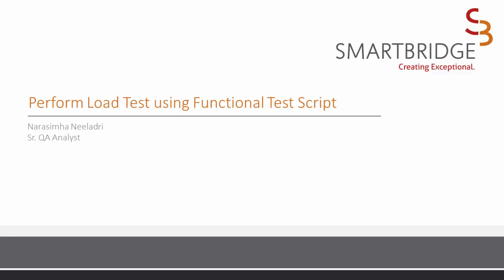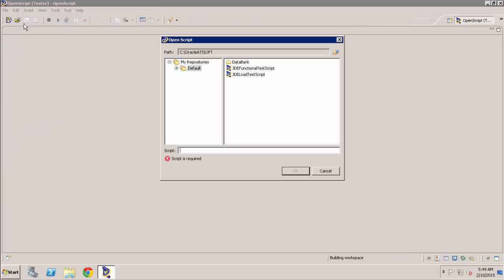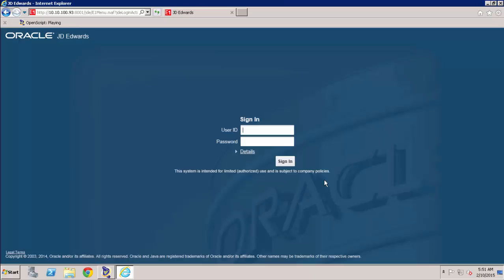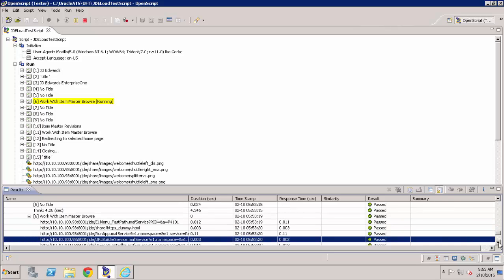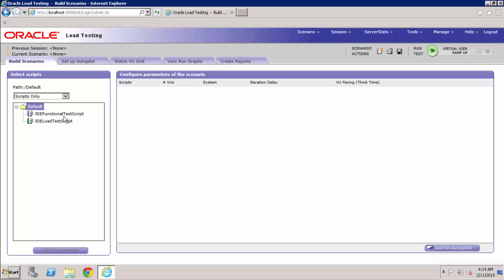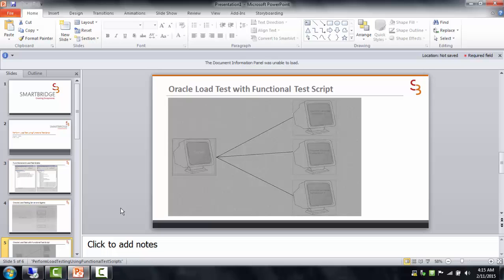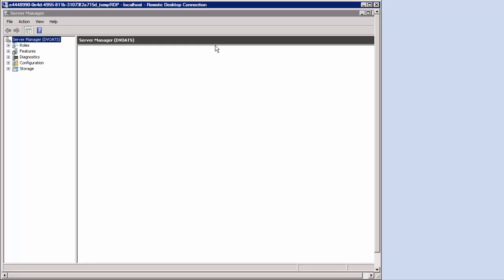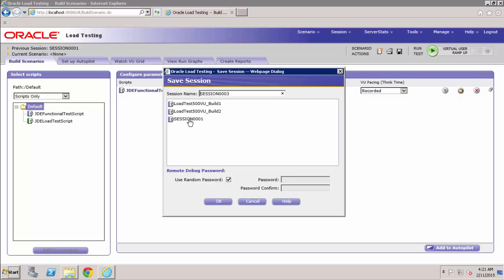Oracle Application Testing Suite - Perform Load Test using Functional Test Script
This third video in our series on Oracle Application Testing Suite (OATS), shows you how to perform a load test using functional testing script. We specifically show how to execute these tests using a basic script from JD Edwards EnterpriseOne.

View all of our blog posts and videos in this series

OATS is a suite of products for automated functional testing, load testing and test management of web, packaged SOA-based applications.